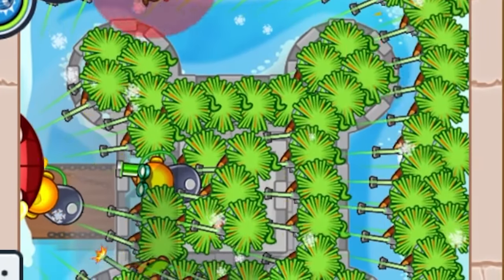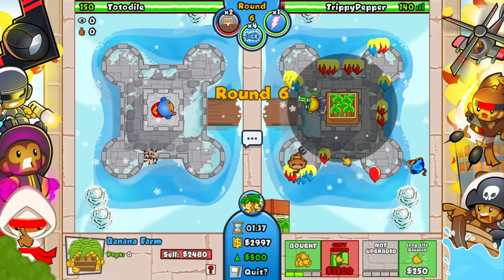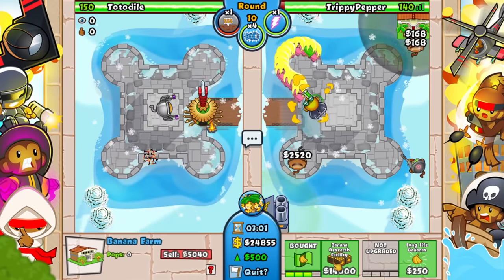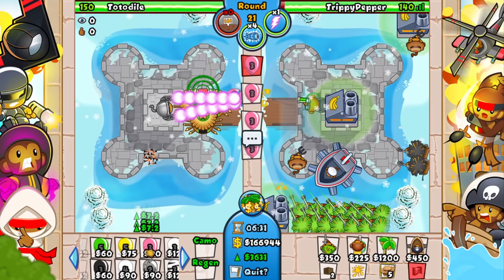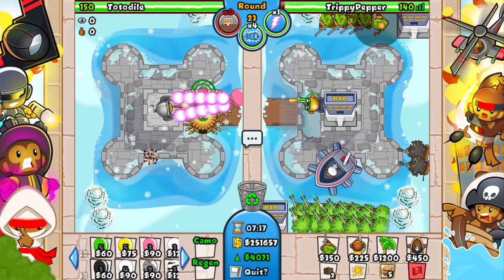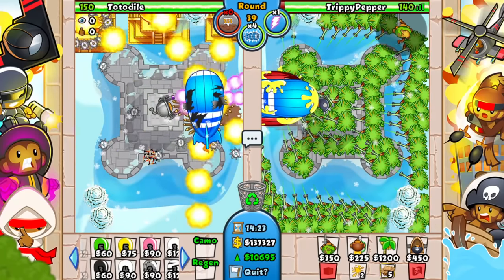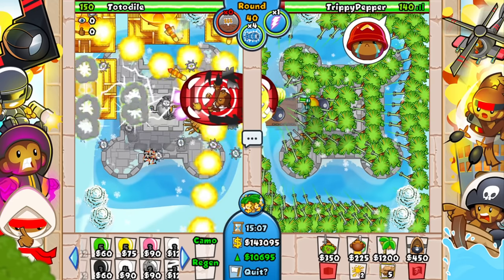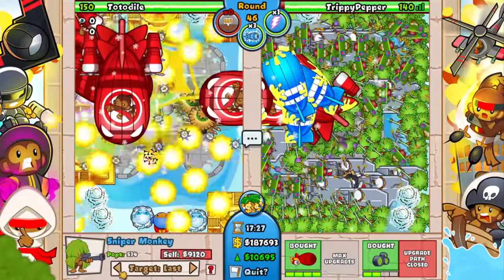meet this POWERFUL 100+ Sniper Lategame Strategy... (Bloons TD Battles Bananza)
today i play the ultimate lategame and money $$$ cash making arena! hope u guys enjoy